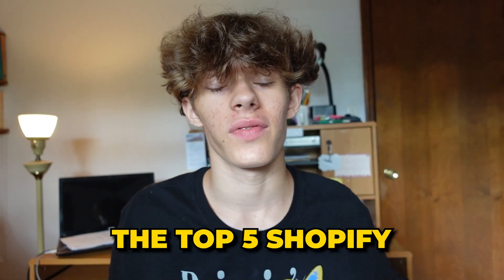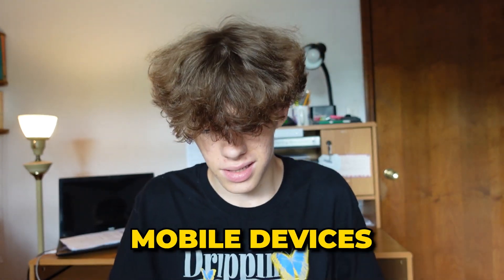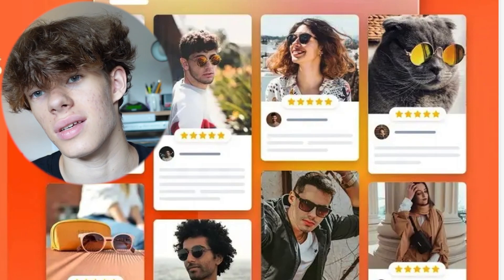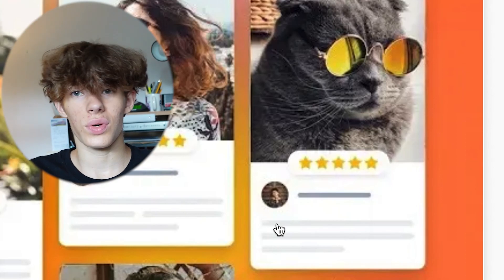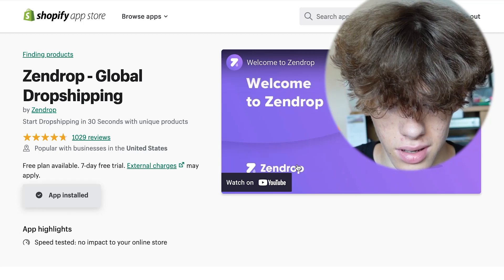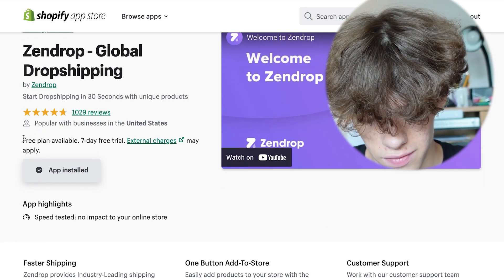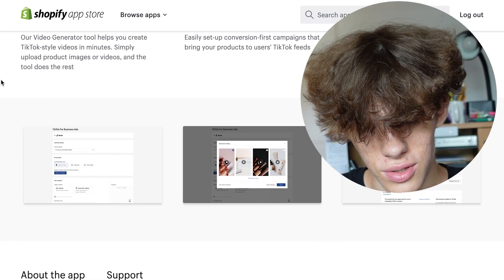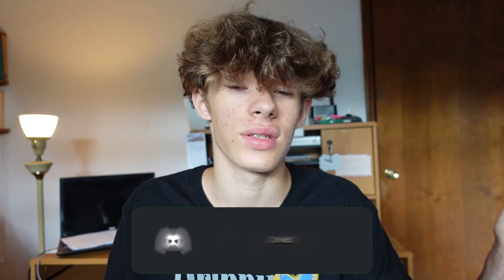5 APPS You NEED for Shopify Dropshipping (2022)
5 APPS You NEED for Shopify Dropshipping (2022)

In this video, I am showing you some of the 5 best apps you will need for starting a shopify dropshipping business in 2022. These apps range from tracking orders apps, to recording how different users view your store in real time. Watch the entire video so your shopify dropshipping store looks more professional!

0:00 Intro
0:07 Track123
1:25 AliReviews
3:37 Zendrop
5:19 TikTok
6:49 Outro

The content in this video is accurate as of the posting date. Some of the offers mentioned may not be available.